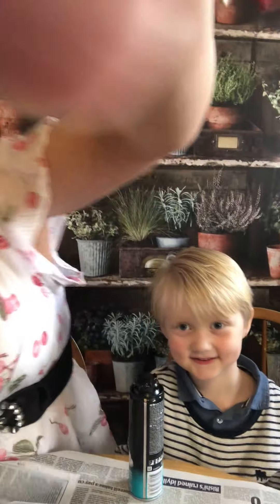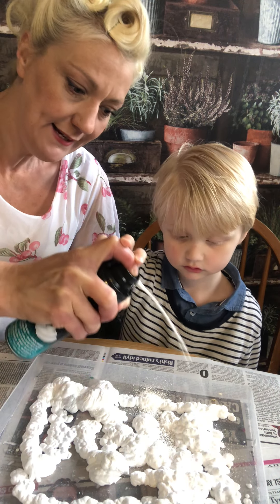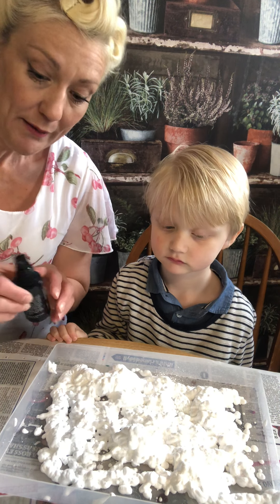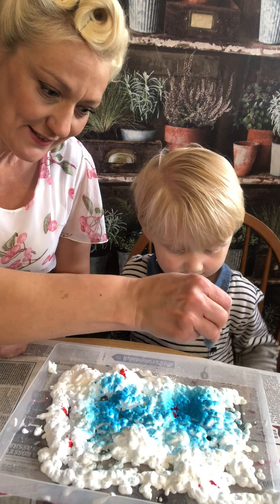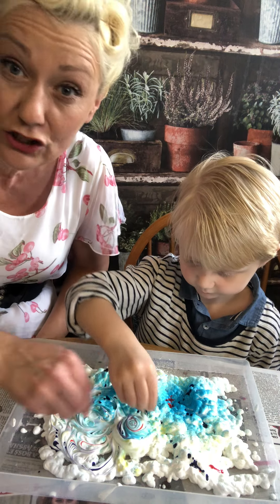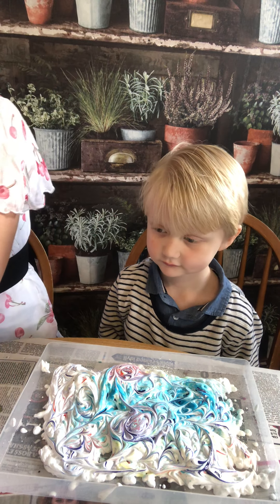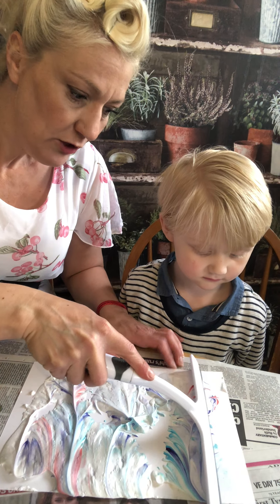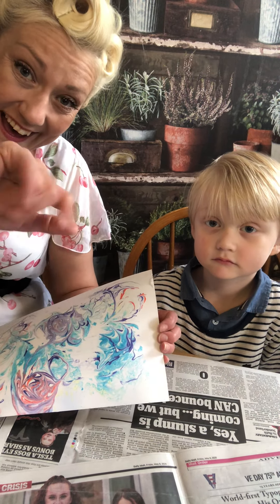Kids craft carley & syd ,foam painting